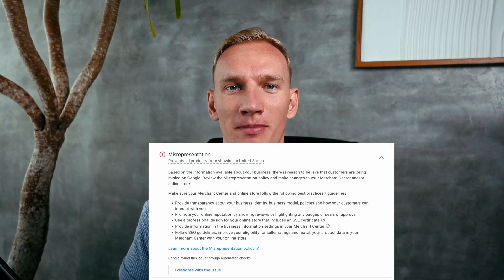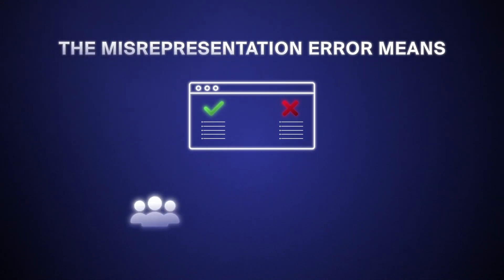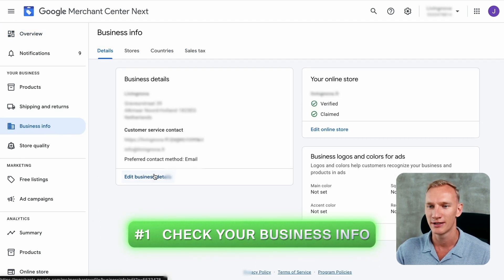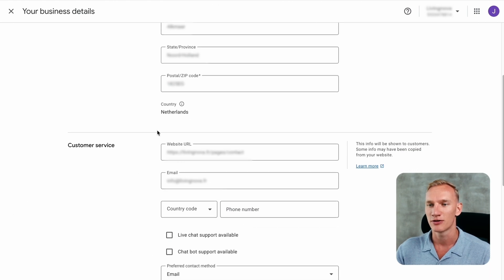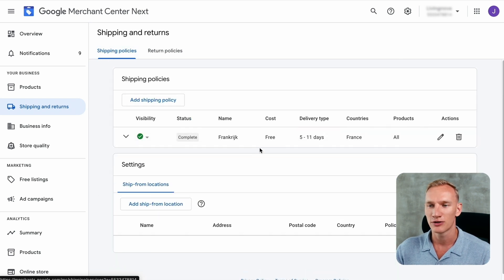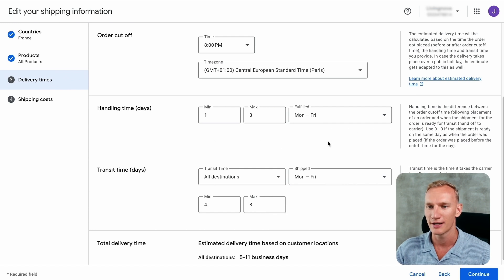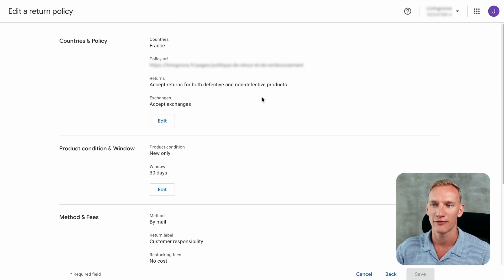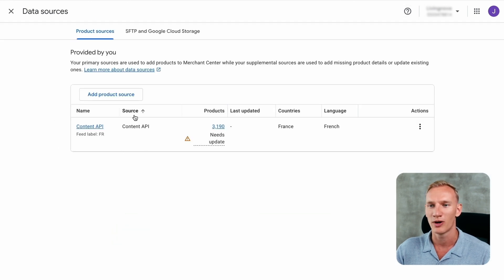Misrepresentation Error in Merchant Center? Here's What I'd Do in 2026.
Struggling with a Google Merchant Center suspension? In this video, I’ll show you how to fix the misrepresentation error, get your Google Shopping Ads back online, and prevent future suspensions. Perfect for Shopify store owners, e-commerce businesses, and anyone running Google Ads in 2026.

👉 my FREE Merchant Center Unblock Framework that shows you how to fix this error

Learn how to:
✅  Identify why your account was suspended
✅  Fix the misrepresentation error step by step
✅  Submit an effective appeal to Google
✅  Protect your account from future violations

Whether you’re new to Google Ads or running a scaling e-commerce store, this video will give you the exact strategies to resolve Merchant Center issues and keep your campaigns running smoothly.